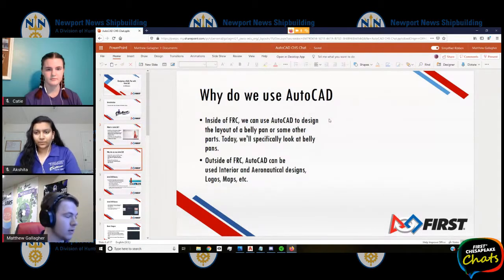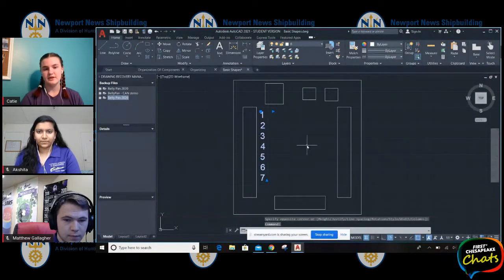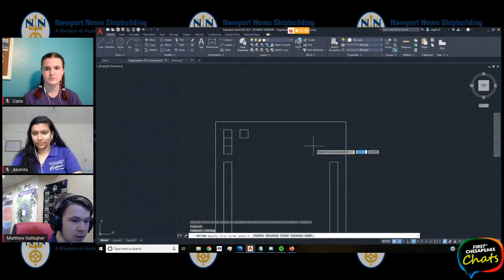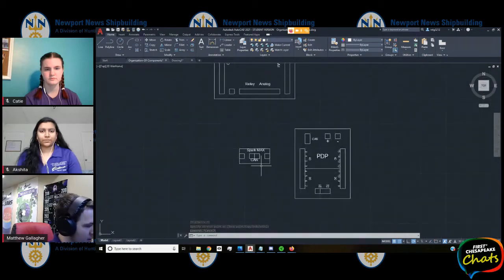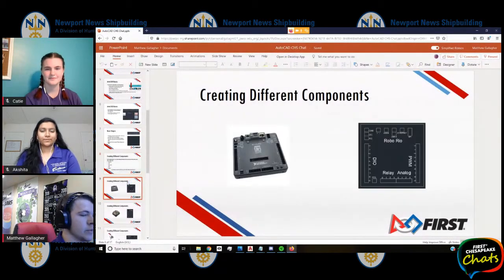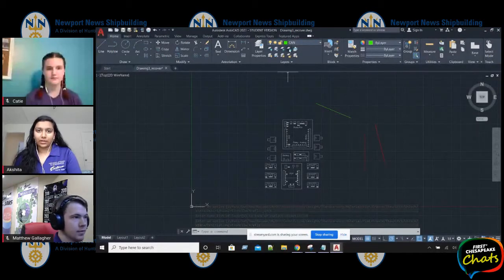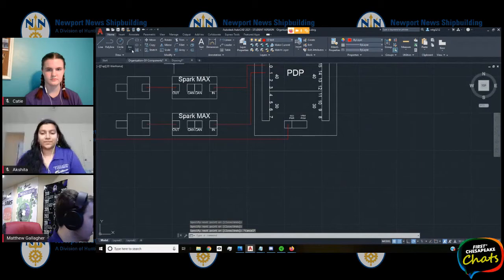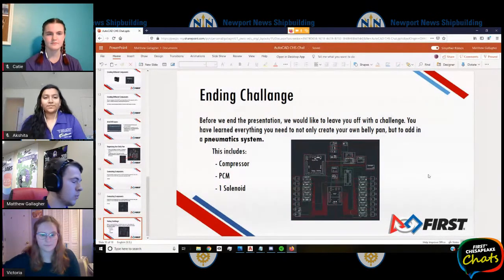Learn Something New! Using AutoCAD to design a chassis belly pan